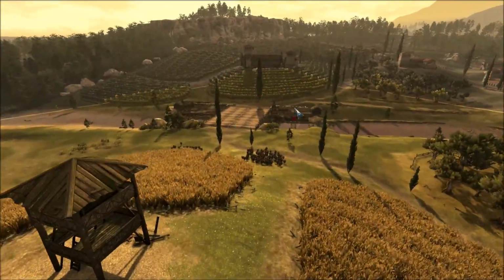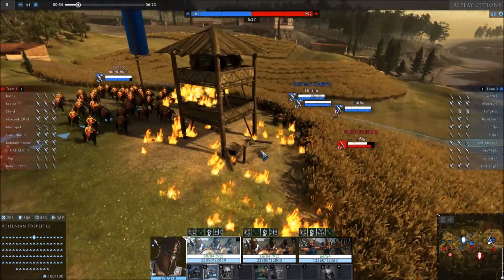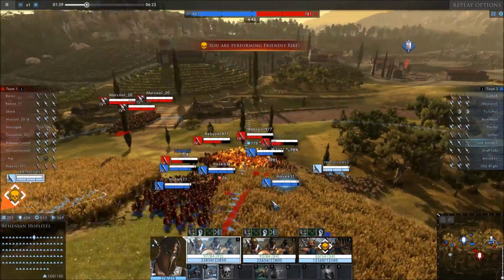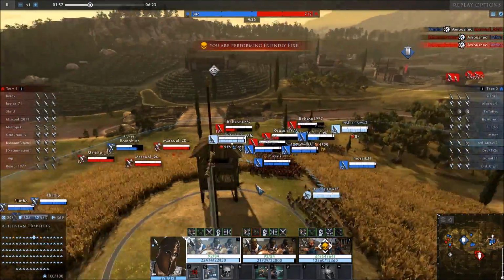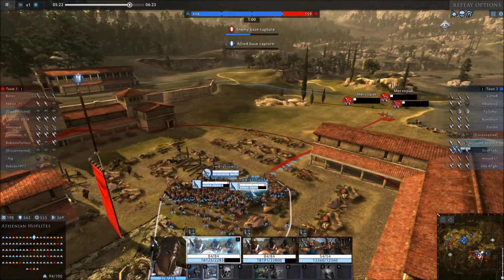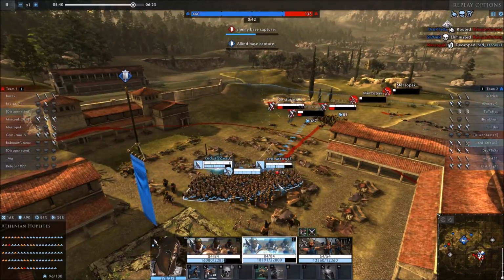Total war Arena | 35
welcome to thew channel
key links